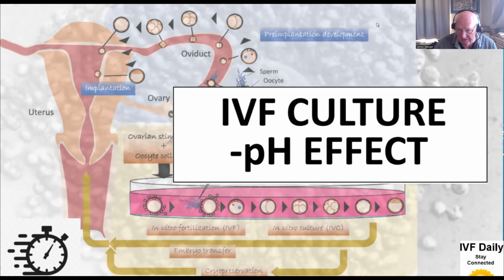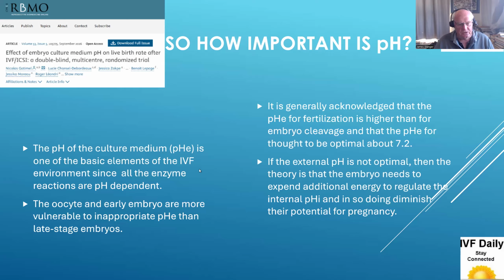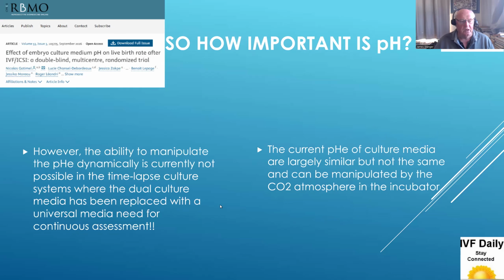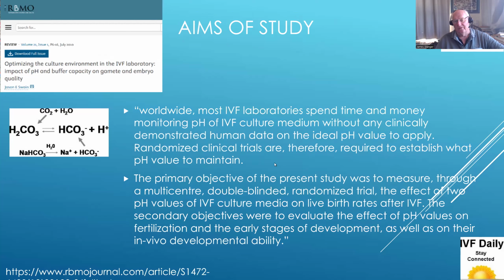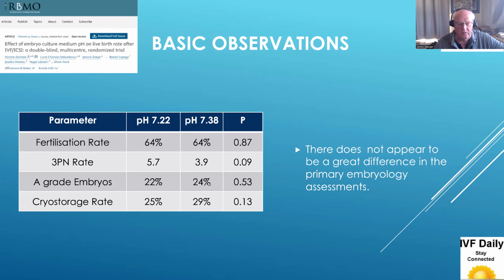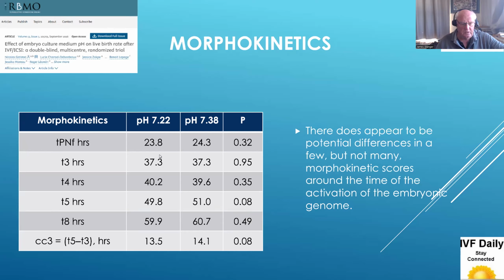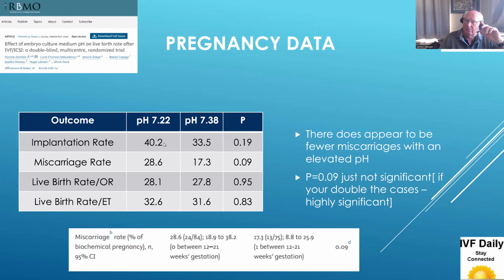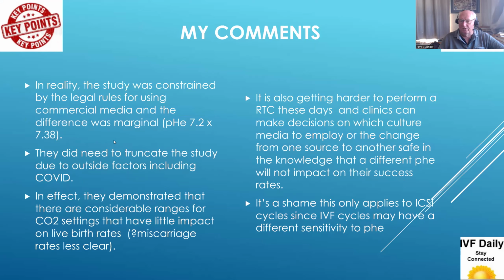pH Effects on IVF Embryo Culture.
Does live birth rate differ according to the pH of the embryo culture medium after IVF with intracytoplasmic sperm injection (ICSI)? This article reports on their double-blind, multicenter, randomized trial. The external pH of is a standard parameter measured daily to ensure it is within a clinics specification but how critical is it. This study compared 2 pHe in several laboratories by adjusted the CO2 concentration to alter the pH of the culture drop. The findings are important to all IVF embryologists.
The paper “Effect of embryo culture medium pH on live birth rate after IVF/ICSI: a double-blind, multicentre, randomized trial.“ can be found